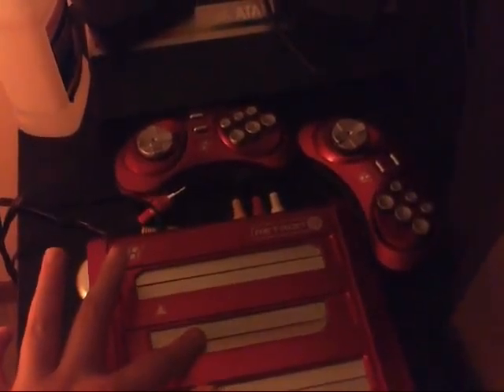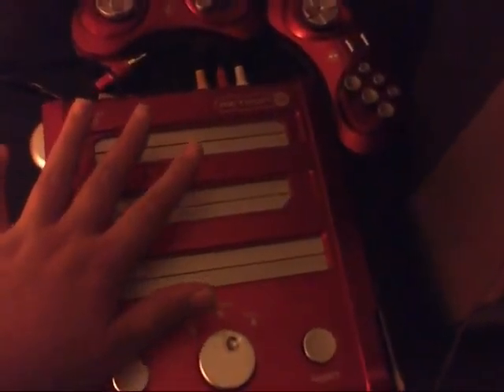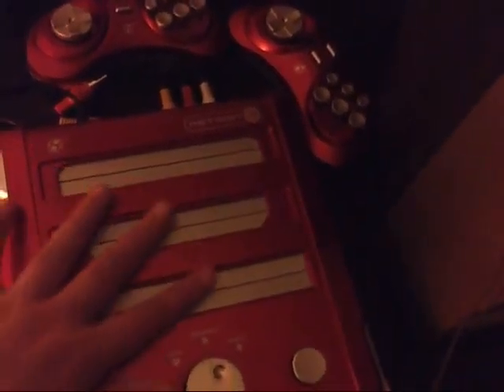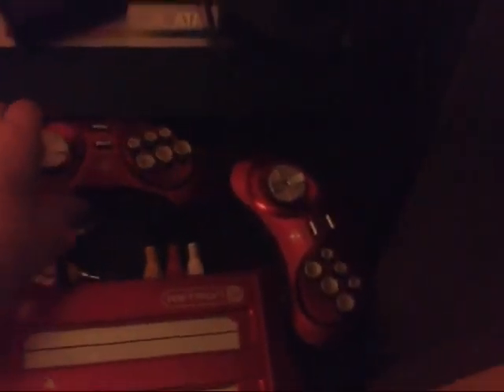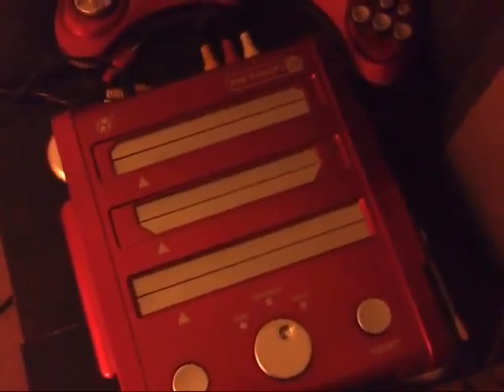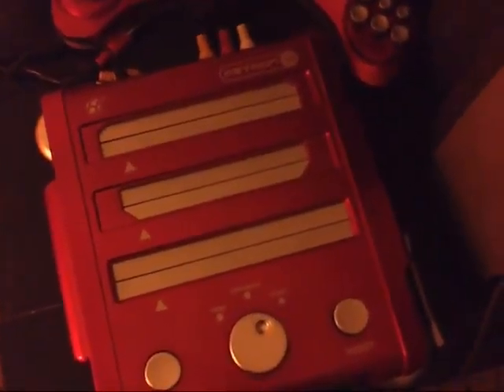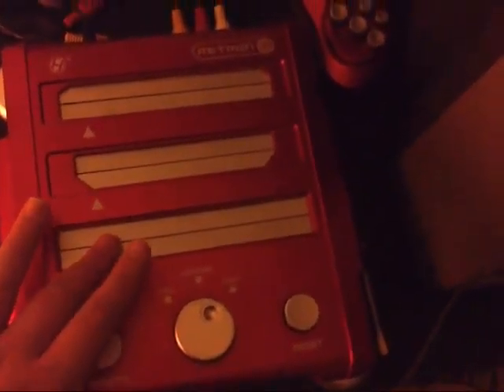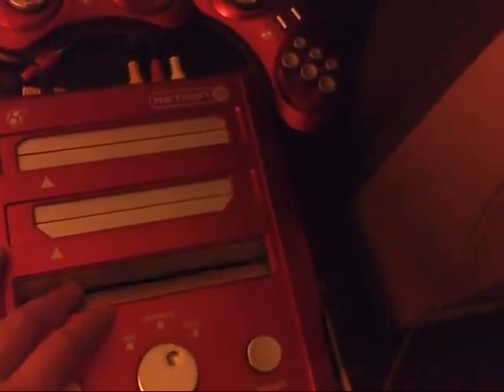retron 3 review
sorry guys i didnt know i havent uploaded a video for this amount of time. so, without further a do, here's a video for u guys! :D